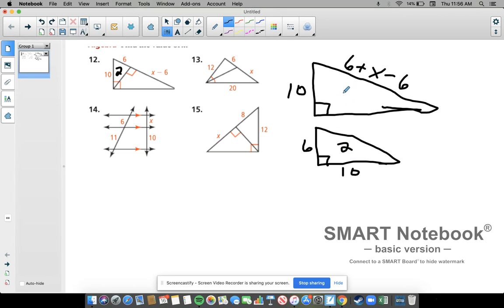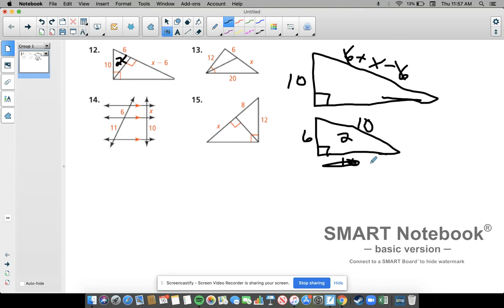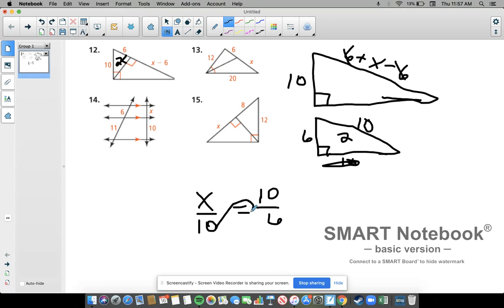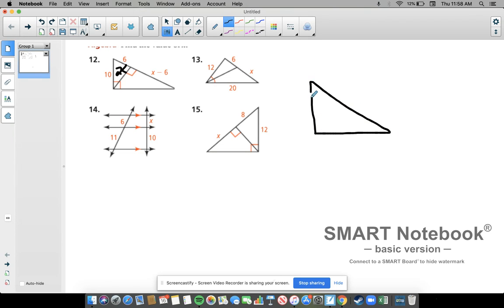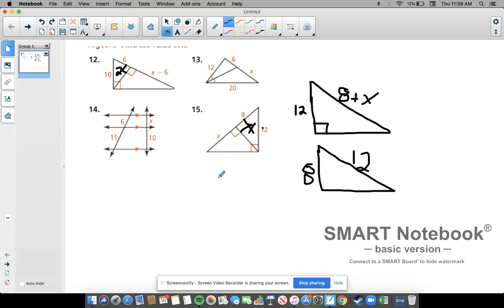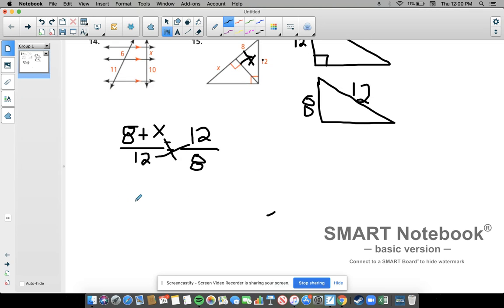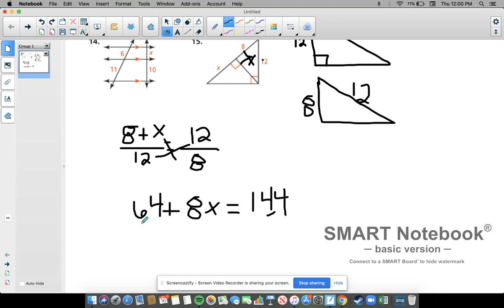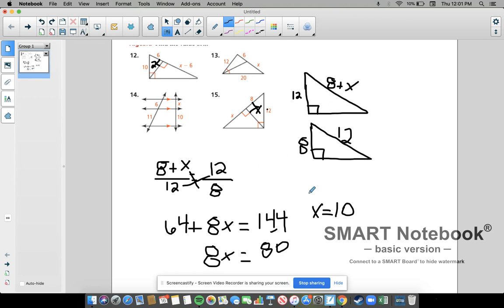12 and 15 Explanation